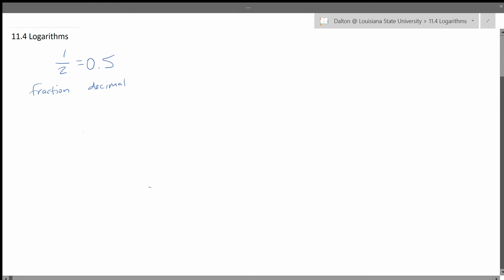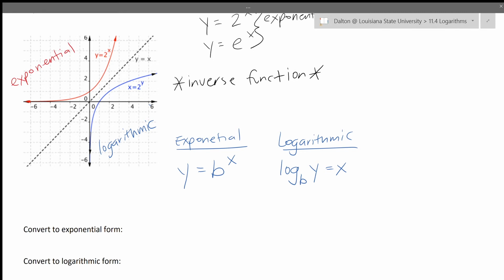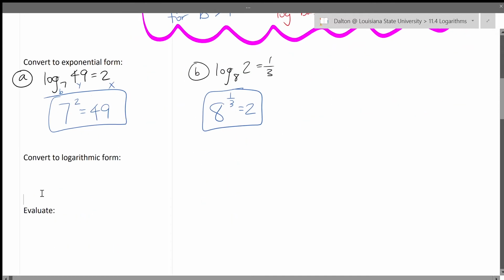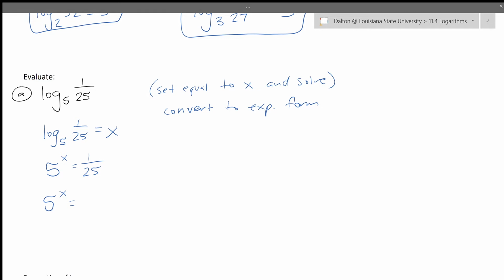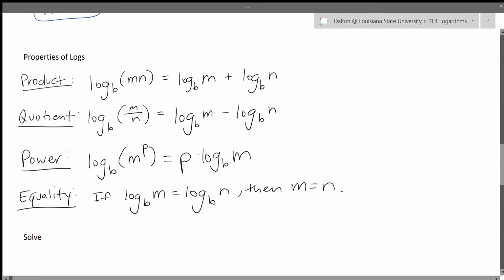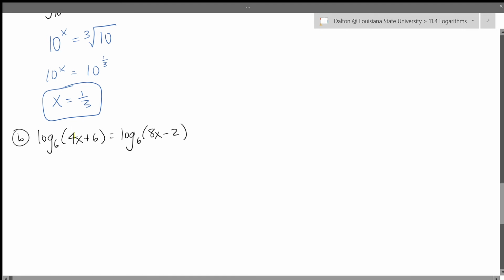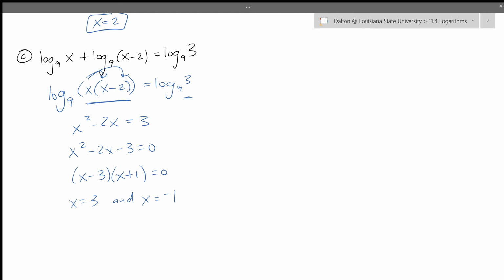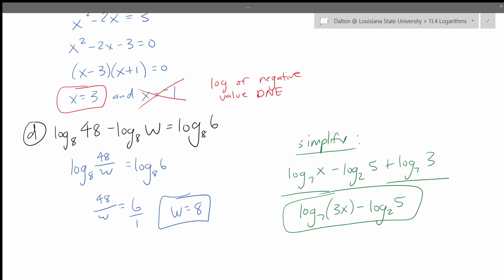11 4 Logarithms